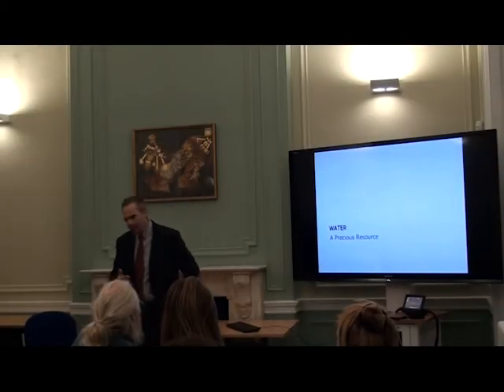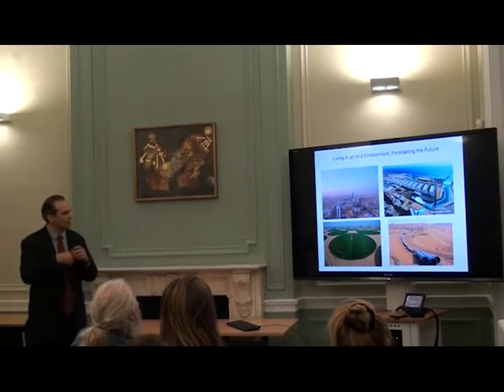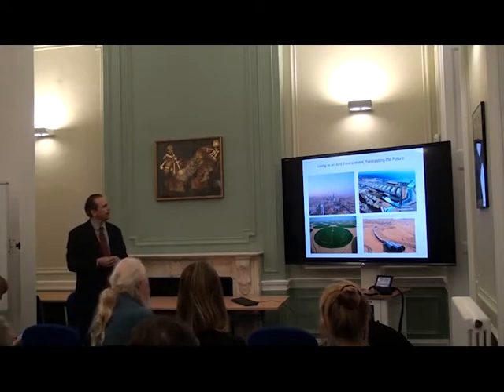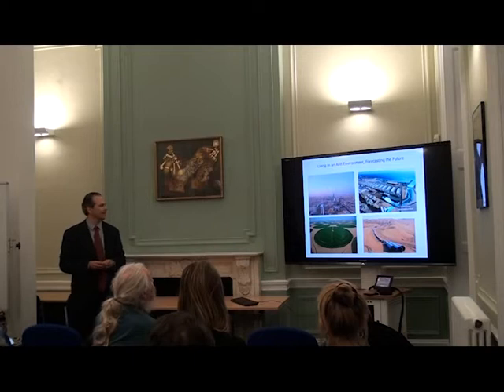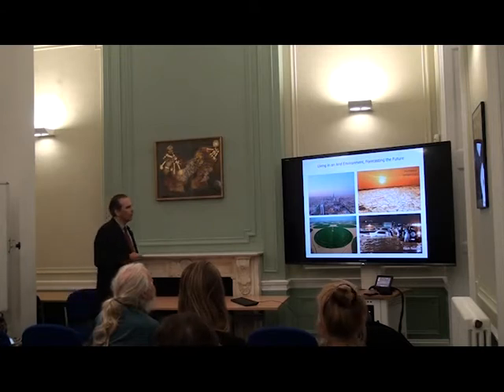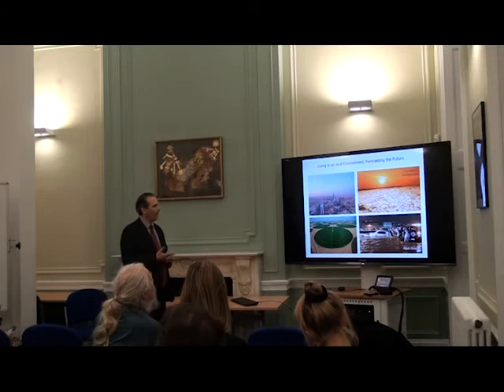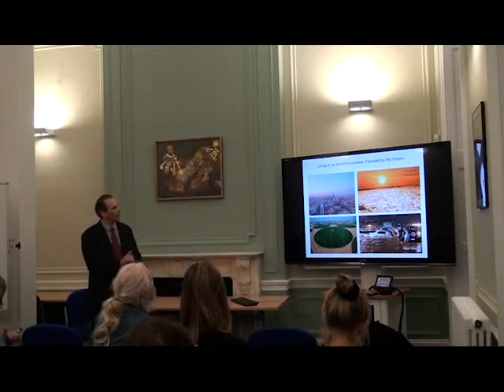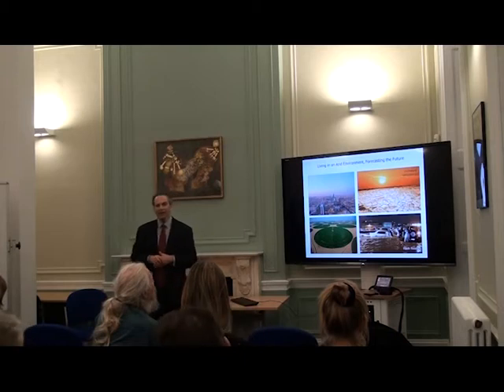Prof Michael Petraglia. Lecture: Greening of Arabia. Part II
Part II of the MBI Al Jaber Foundation lecture series by Prof. Michael Petraglia on "The Greening of Arabia: Water, Fossils and Early Peoples"

Part II focuses on Water and Fossil remains in Saudi Arabia